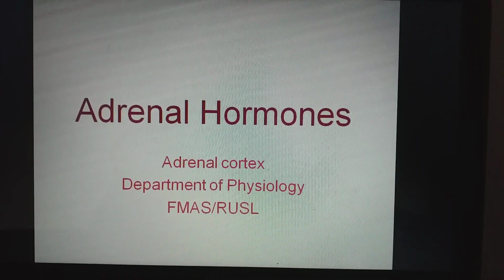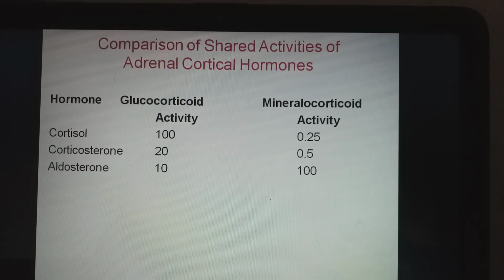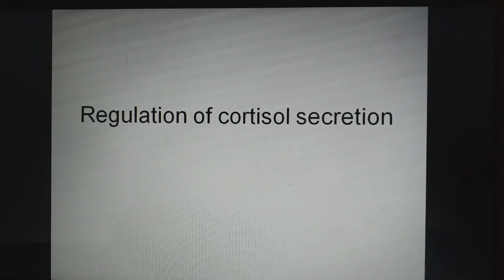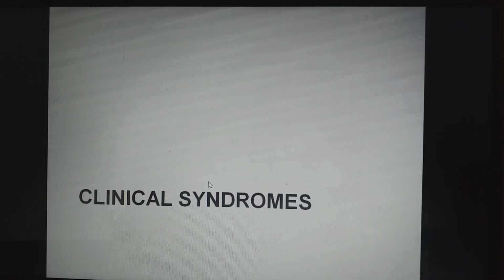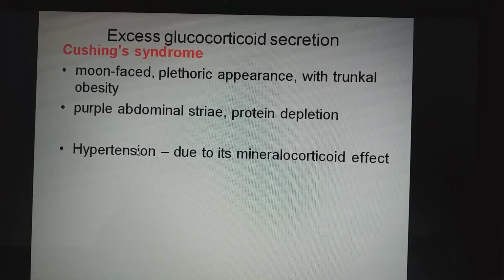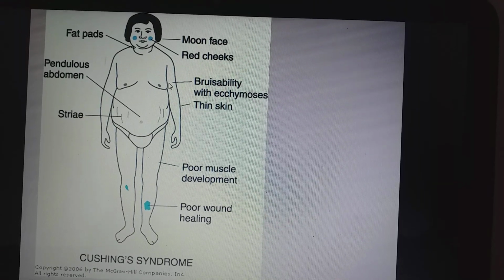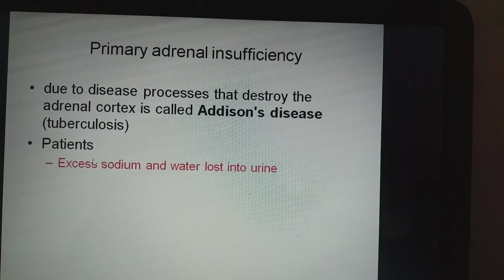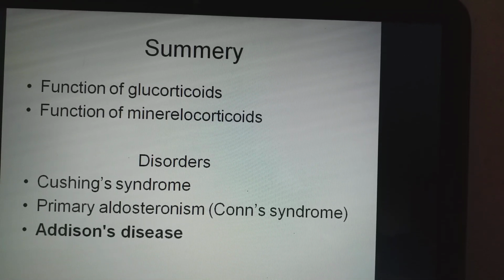Phy lec Adrenal hormone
This lecture will discuss the function of adrenal cortical hormones and clinical disorders related to that.